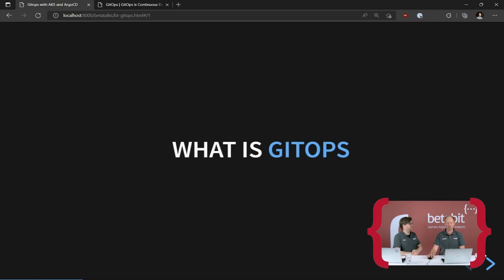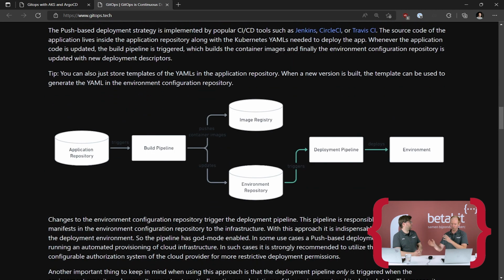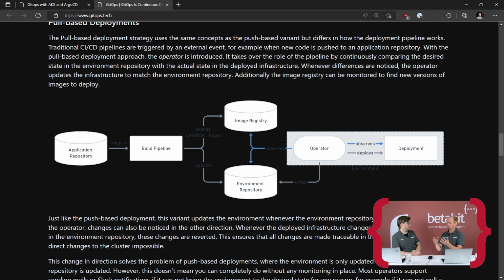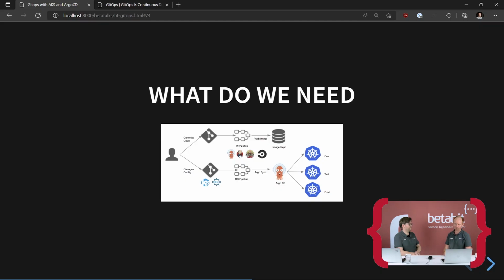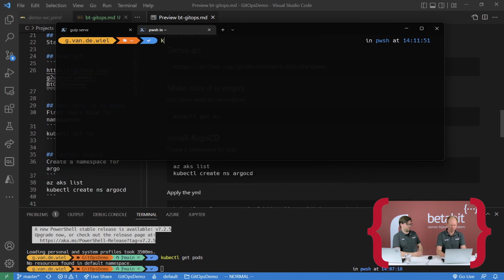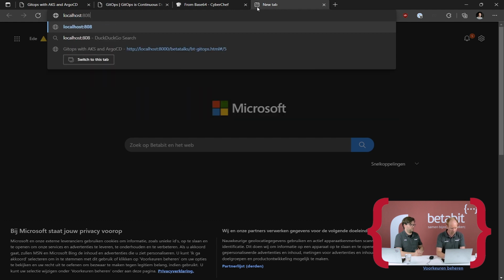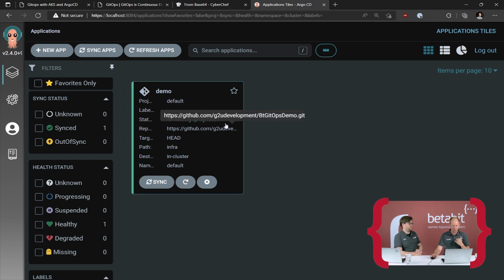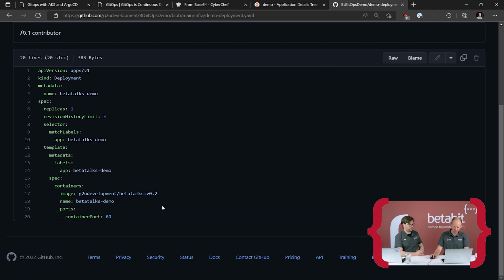61. Getting started with GitOps using ArgoCD and how it compares to DevOps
In this episode of Betatalks, Jelle and Gerben talk about GitOps using ArgoCD. We will explain what GitOps is, what its goals are, and how it compares to DevOps. GitOps is more like a technique with a declarative approach, whereas DevOps is a whole way of working. We will show you how this approach works for GitOps. Also, we will dive a bit deeper into which tools you can use.

Timestamps:
00:00 - Explaining GetOps
04:21 - How to stay in control
05:23 - The pipeline
06:26 - Documenting your changes
08:05 - What do you need to implement it
10:25 - Demo
13:38 - Decode and delete the password
14:34 - Using Argo